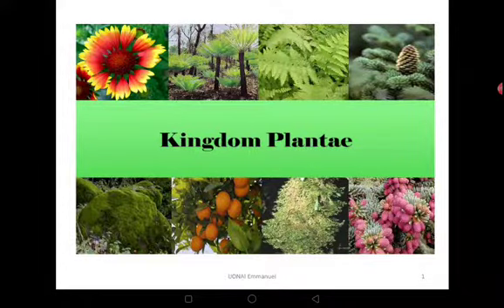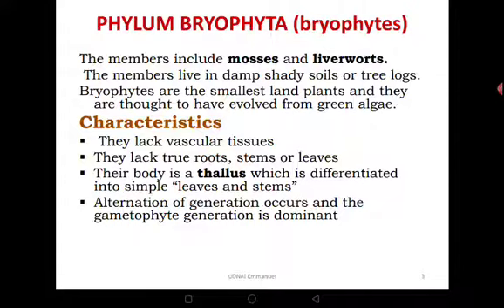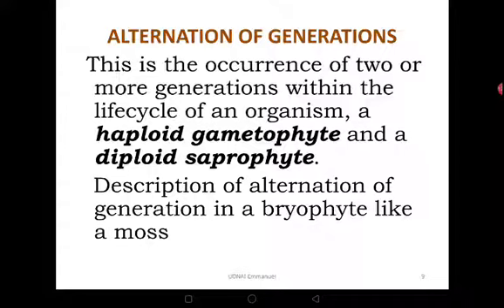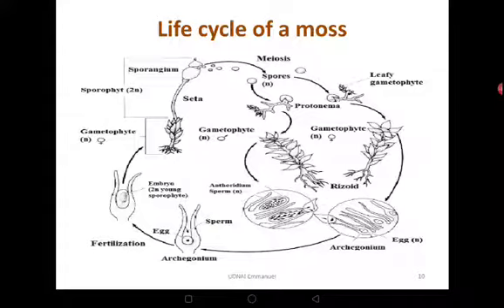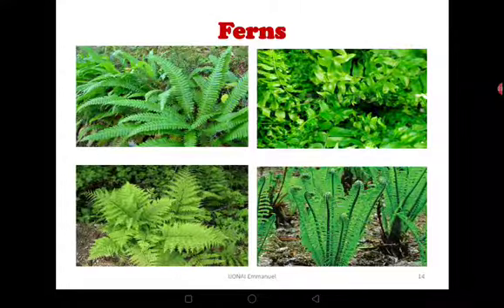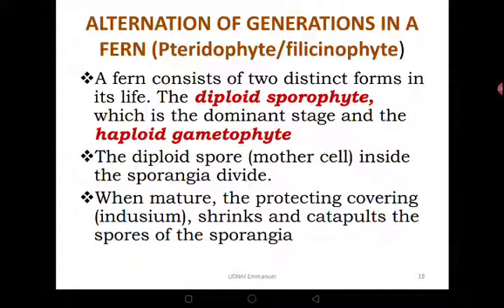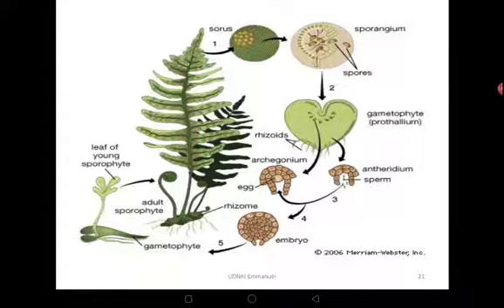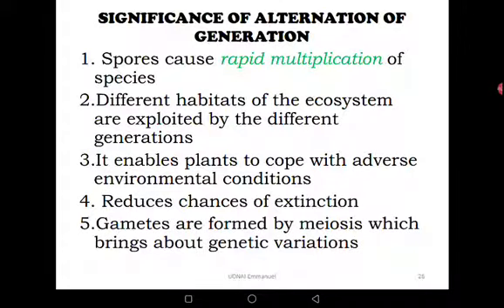Classification (A'level) lesson 5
Kingdom Plantae